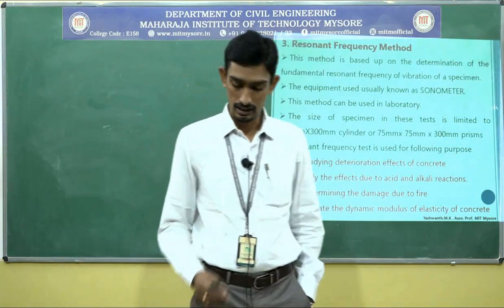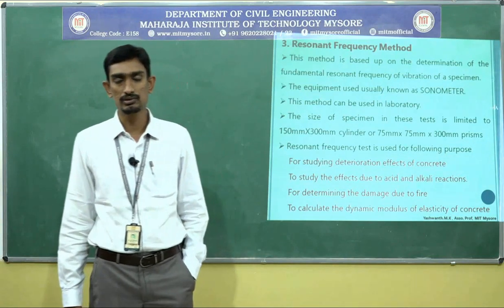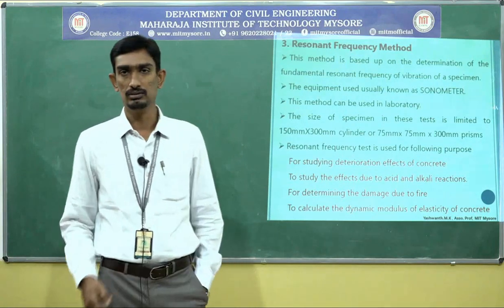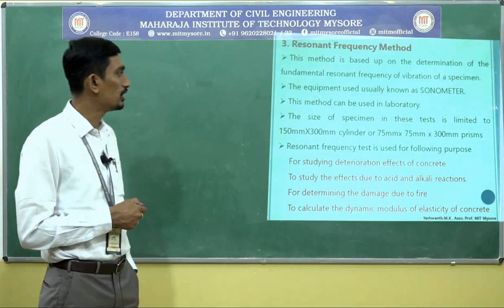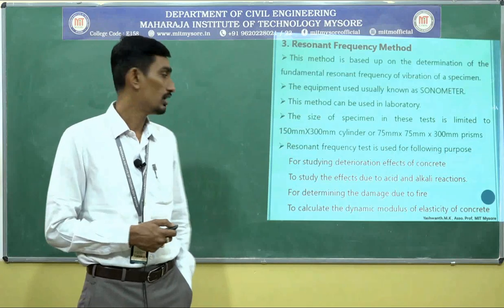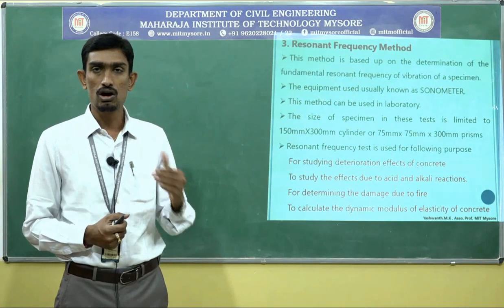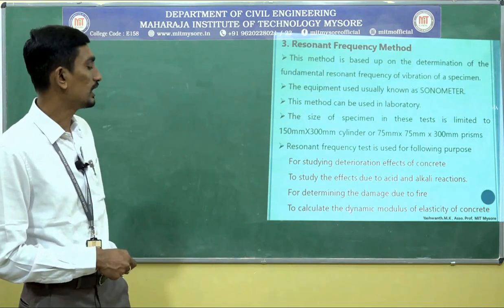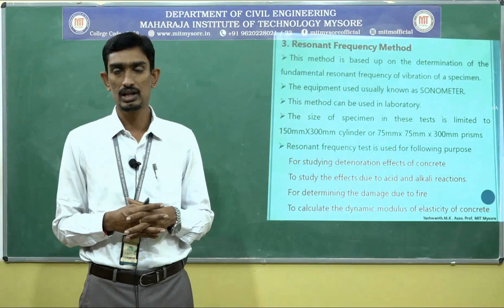Non Destructive Testing|Module 2|7 sem|Rehabilitation & Retrofitting of structures 17CV753|Session 7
Non Destructive Testing Techniques - Damage Assessment